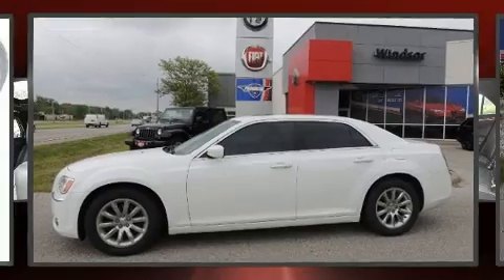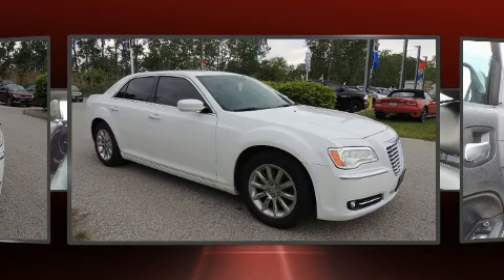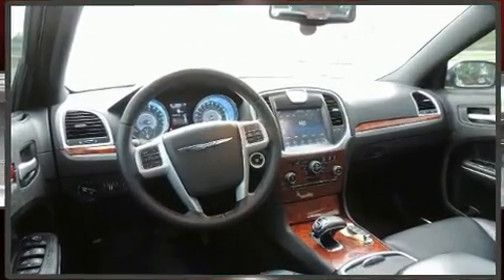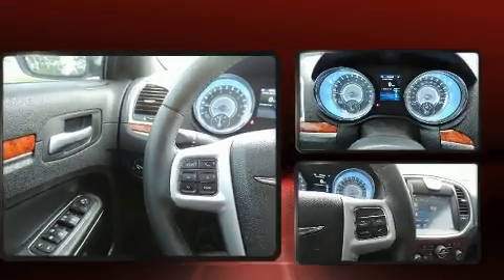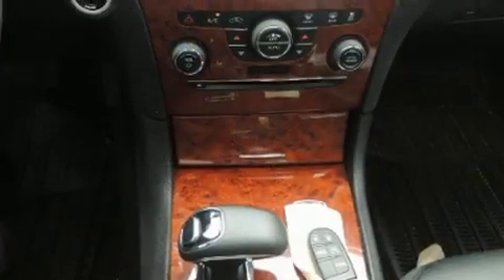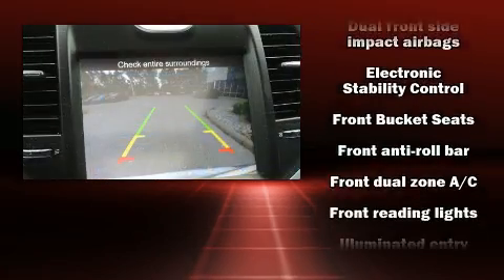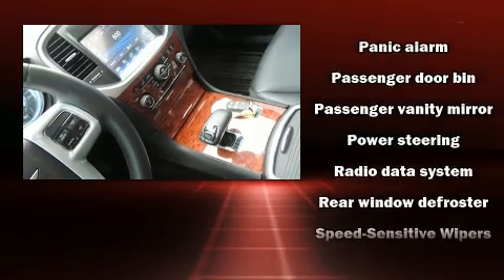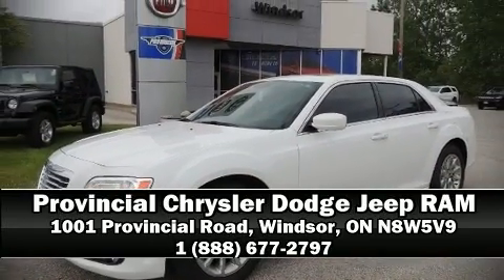2014 Chrysler 300 Touring in Windsor, ON N8W5V9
Get excited about the 2014 Chrysler 300. This 4 door, 5 passenger sedan just recently passed the 60,000 kilometer mark! Under the hood you'll find a 6 cylinder engine with more than 270 horsepower, and for added security, dynamic Stability Control supplements the drivetrain. Top features include air conditioning, front and rear reading lights, a tachometer, a trip computer, an automatic dimming rear-view mirror, remote keyless entry, an overhead console, and cruise control. You and your passengers will enjoy the stereo system, which includes a CD player with MP3 capability, steering wheel mounted audio controls, and 6 well positioned speakers. Passengers are protected by various safety and security features, including: dual front impact airbags with occupant sensing airbag, front side impact airbags, traction control, brake assist, anti-whiplash front head restraints, a panic alarm, and 4 wheel disc brakes with ABS. This car was designed with safety in mind, allowing you to drive with even greater assurance. This vehicle has achieved Certified Pre-Owned status, by passing a comprehensive certification process, including a rigorous 125 point inspection! We pride ourselves on providing excellent customer service. Please don't hesitate to give us a call.